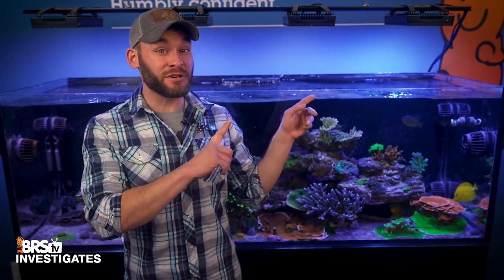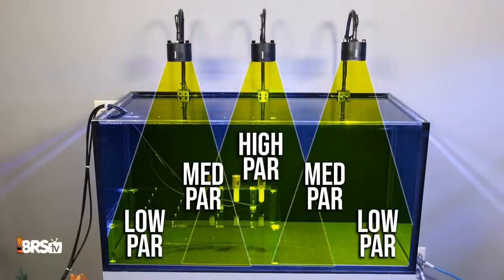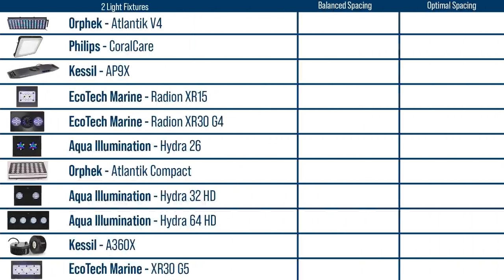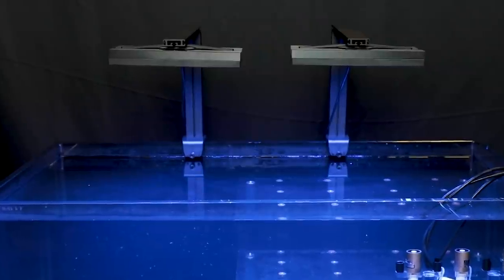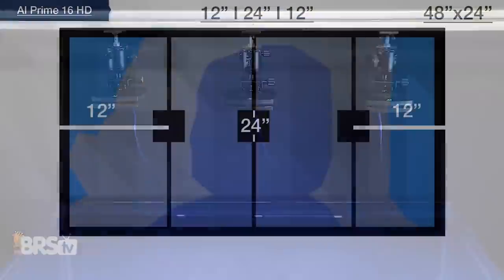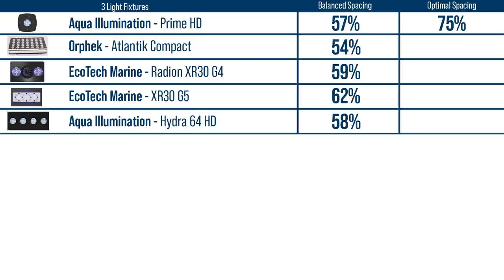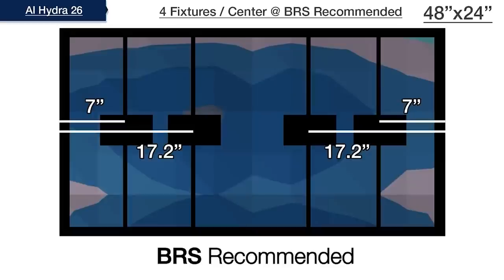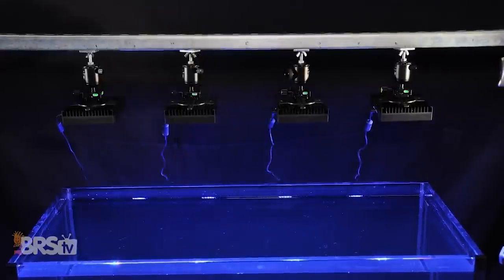Are Your Reef’s LEDs Optimized for Your Corals or Is It All About You?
Should we go with even spacing on our reef tank LEDs, or, is there a better way? Join us as Randy walks us through how to space multiple lights over your aquarium to maximize spread and PAR for your coral. Don't forget the PAR meter and check it out here!